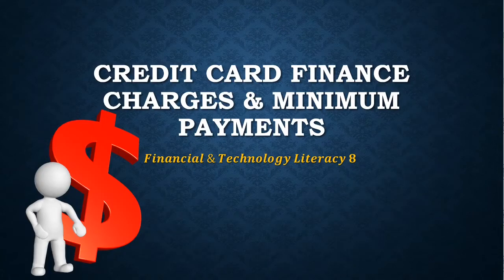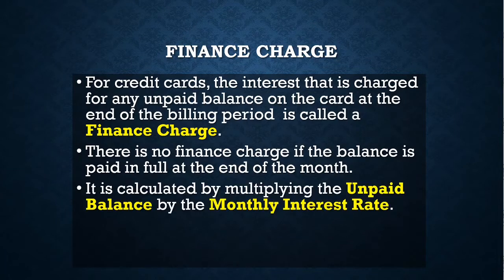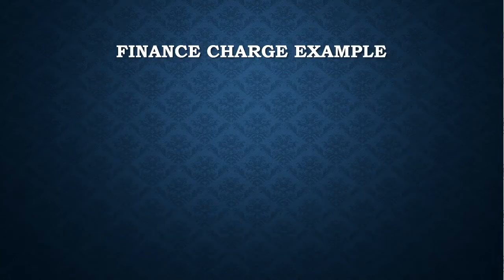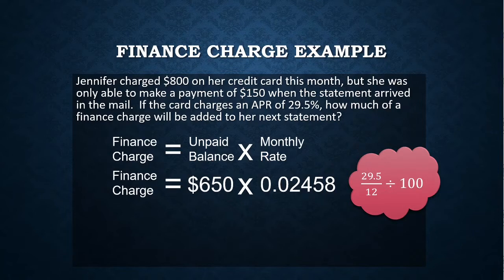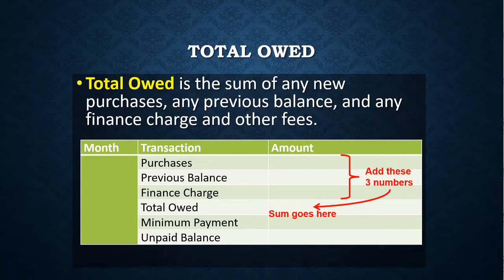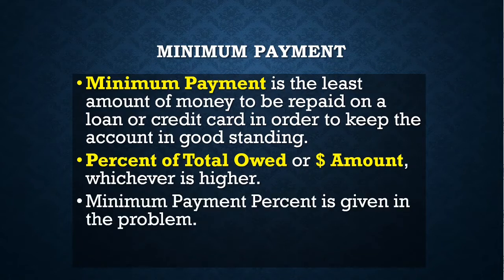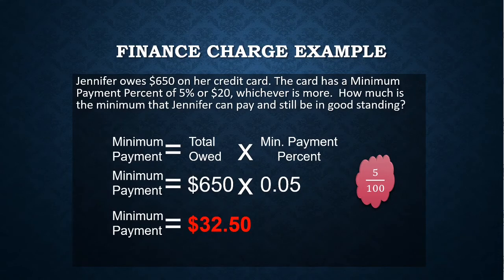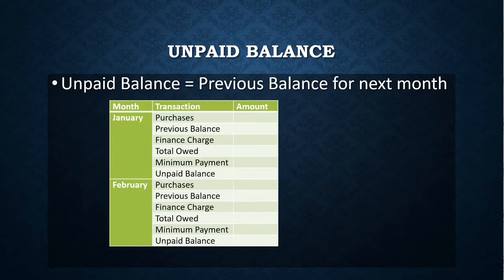Credit Card: Calculating Finance Charges & Minimum Payments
We walk through the process of determining the amounts that are owed on a credit card statement.  We start with the purchases made during the billing period, then calculate the finance charge, the total amount owed, and the minimum payment. If the minimum amount is paid, then we calculate the unpaid balance that carries forward to the next month.  This is part of a series of videos for the 8th grade Financial & Technology Literacy class at Glenwood Middle School in Glenwood, IA.